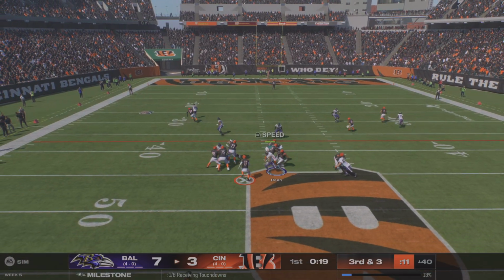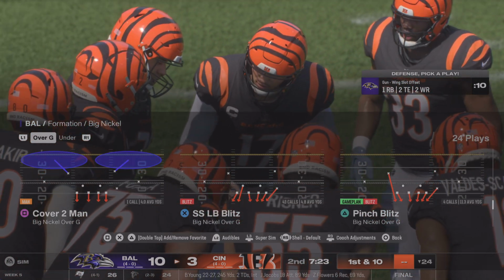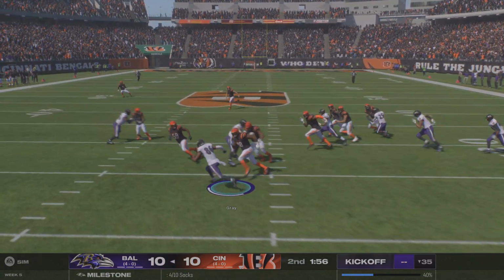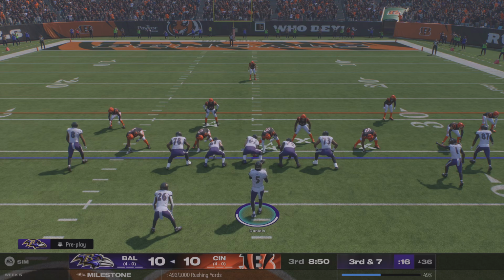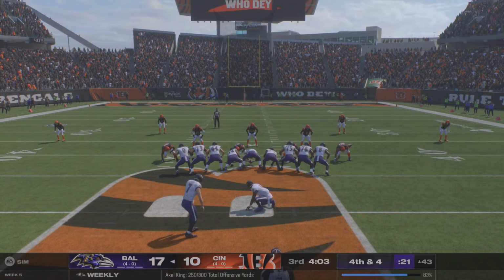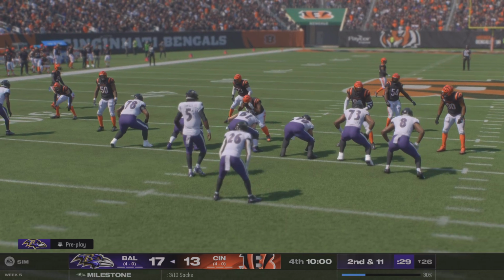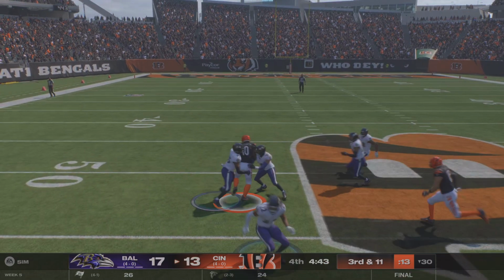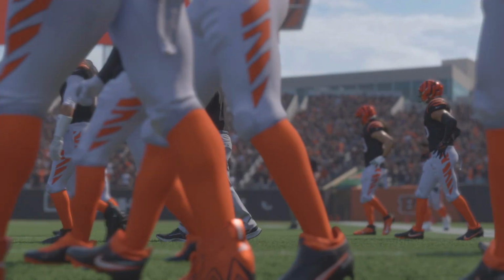Madden NFL 25 Ravens Fantasy Franchise Week : Baltimore Ravens VS Cincinnati Bengals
Sorry for the cut. didn't realize the 1st qt didn't record. enjoy